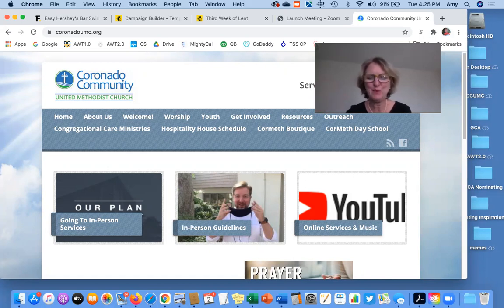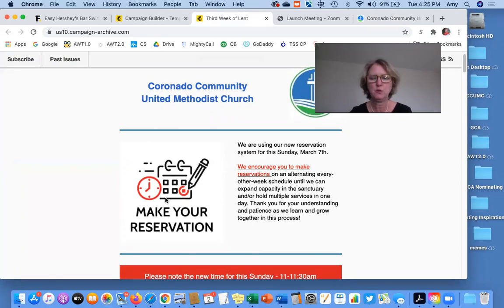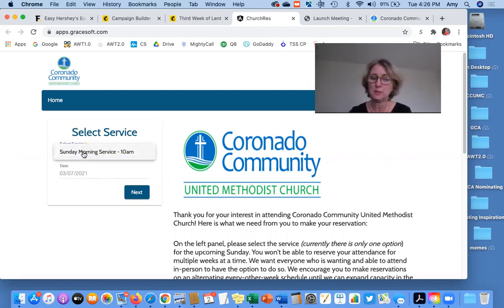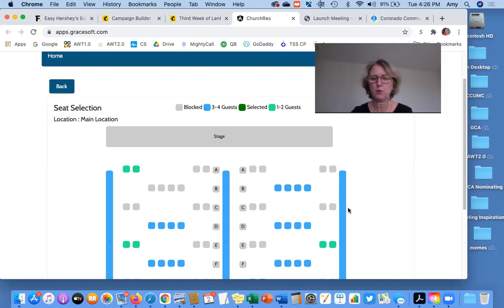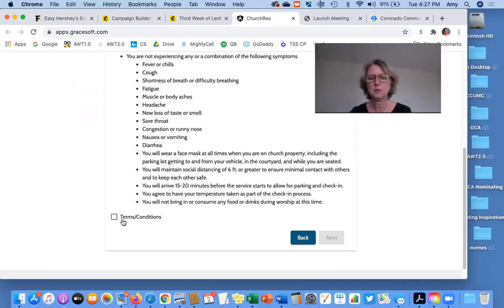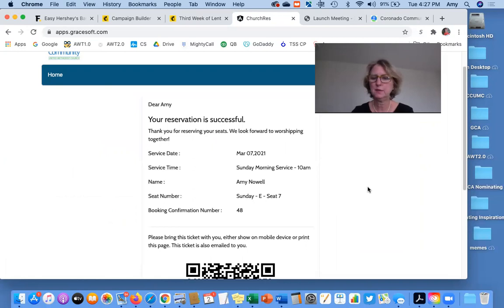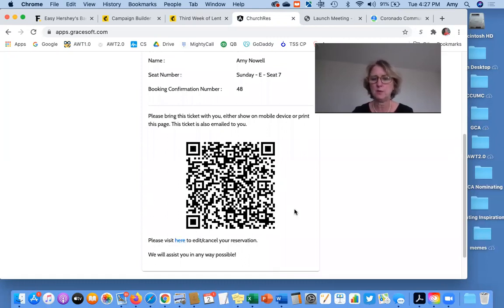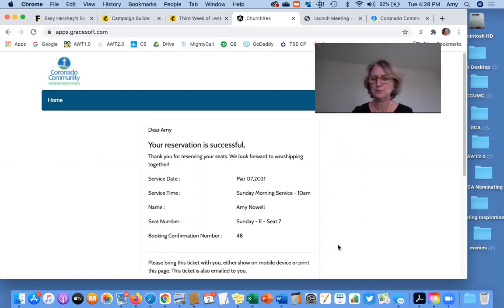How To Make A Reservation For Sunday Service